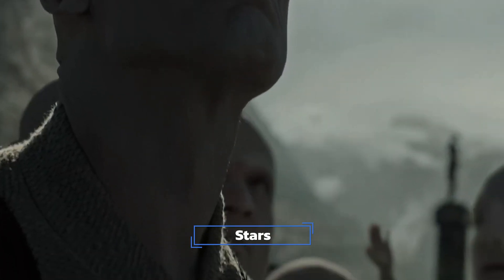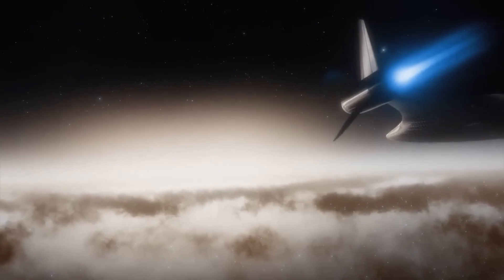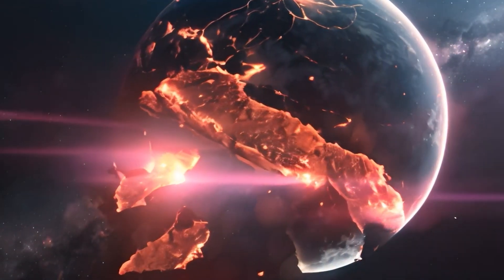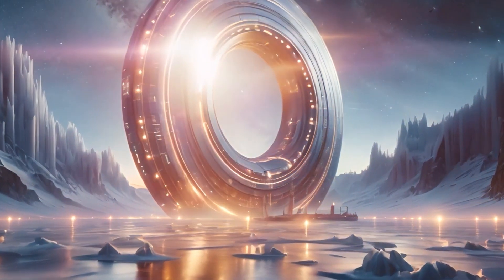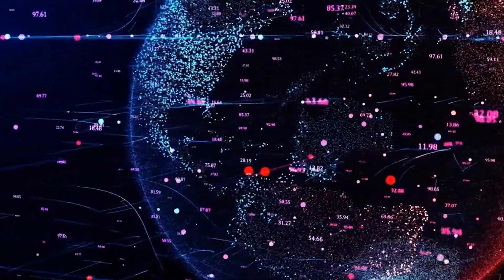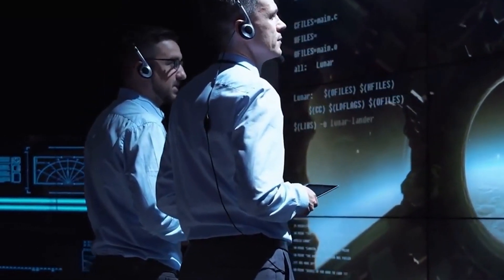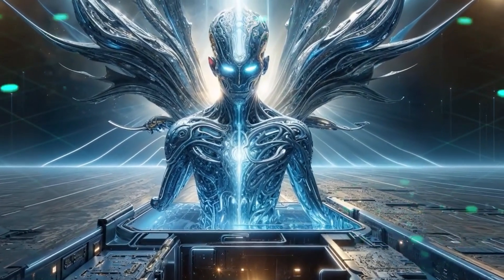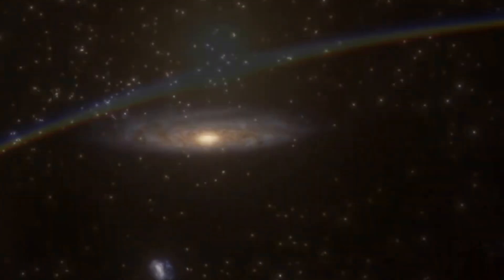Brian Cox - The AI Hypothesis Alien Life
Brian Cox - The AI Hypothesis Alien Life :- Brian Cox delves into the fascinating realm of the AI Hypothesis and Alien Life, exploring the prospect that advanced extraterrestrial civilizations may have embraced artificial intelligence. Navigating the cosmic silence and technological challenges, Cox contemplates the intersection of machine intelligence and extraterrestrial beings, weaving together science, philosophy, and the mysteries of the cosmos.